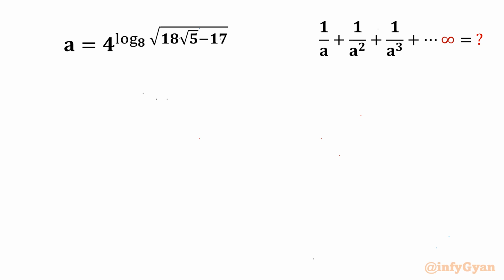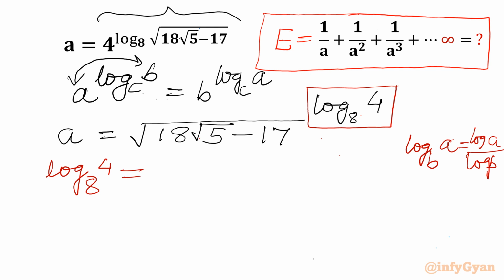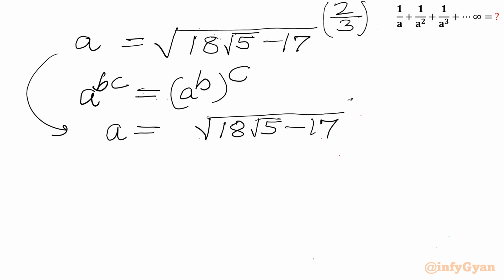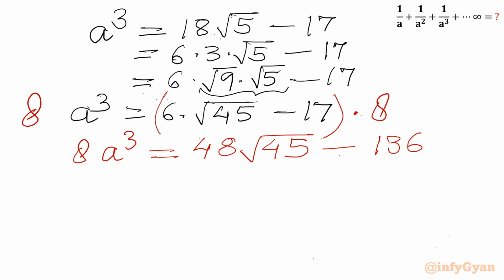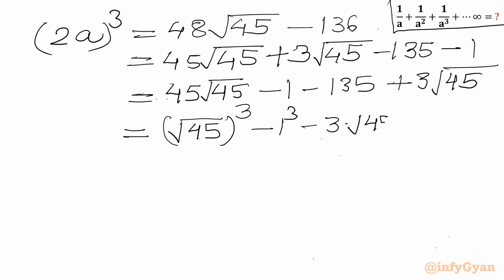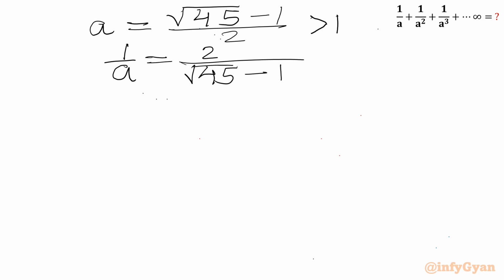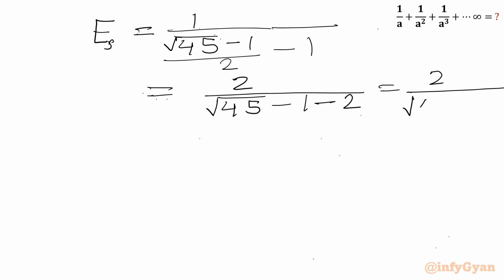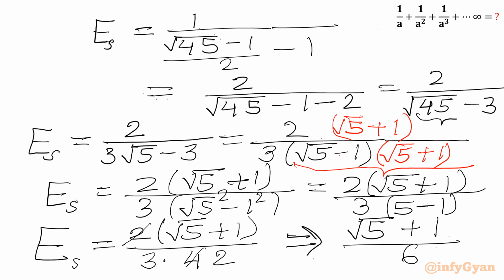Can You Solve This Amazing Algebra Challenge?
In this video, we explore an algebra challenge from algebra, perfect for those preparing for Olympiads. This problem will enhance the understanding of the golden ratio, exponents, logarithms, radicals, series(geometric) and skills of problem-solving. Watch as we break down the solution step-by-step, providing clear explanations and insights along the way.